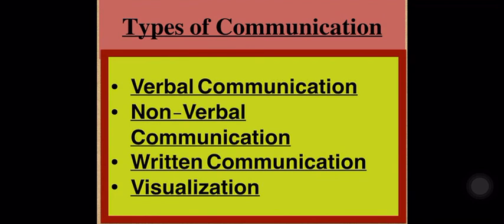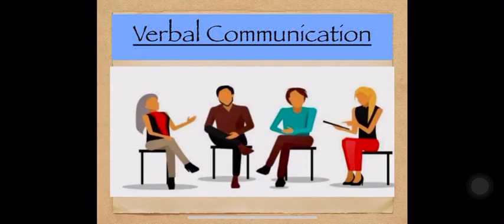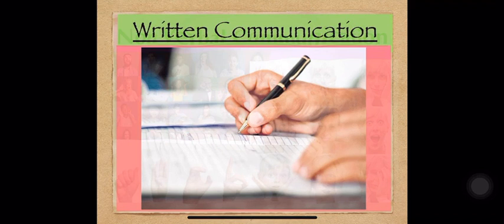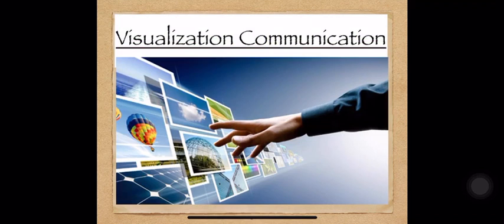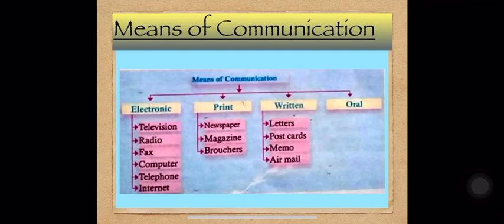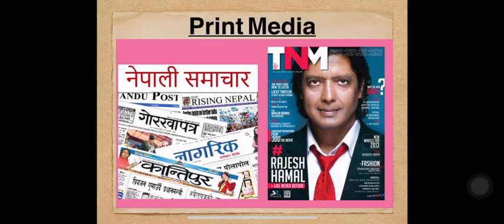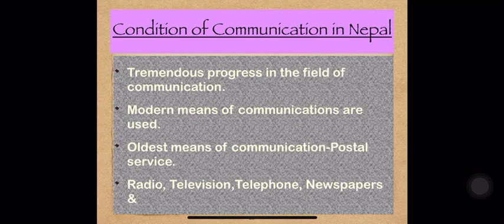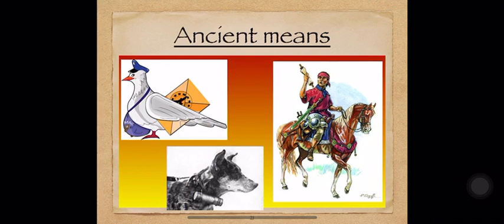Means of Communication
Teacher: Meena Ale Magar
Subject: Social Studies
Topic: Means of Communication